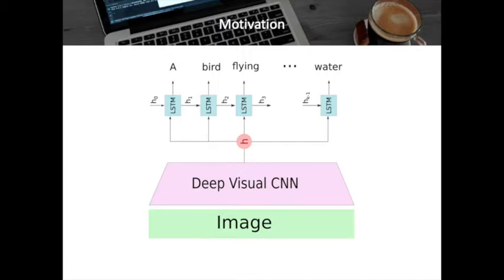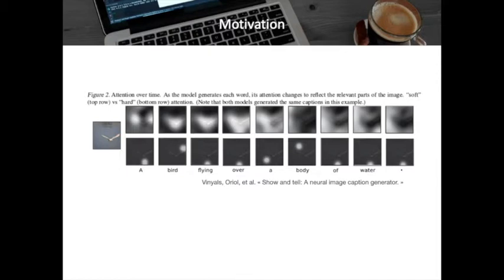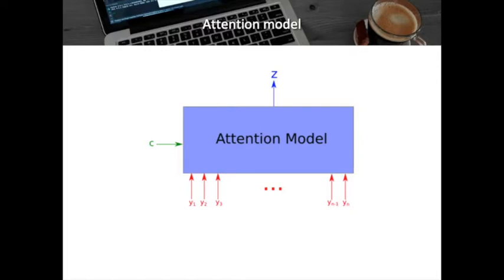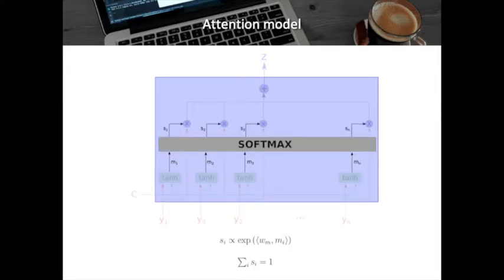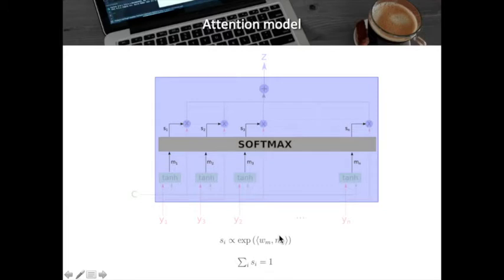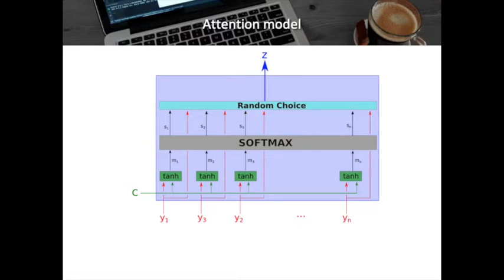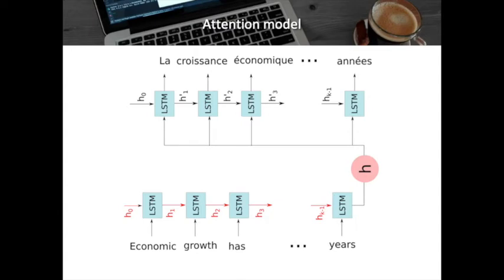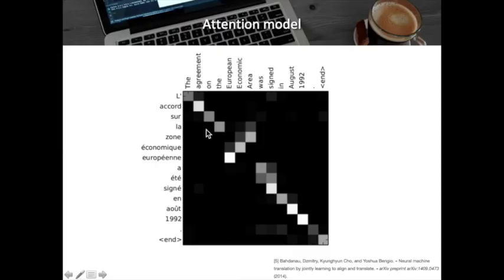Attention in Deep Learning